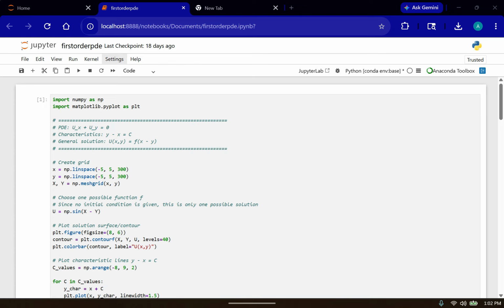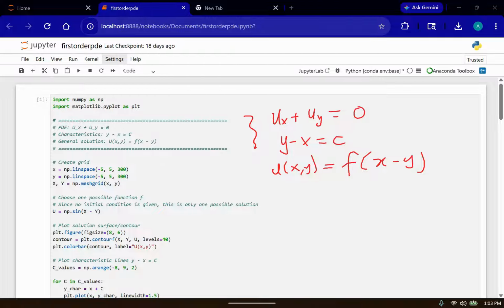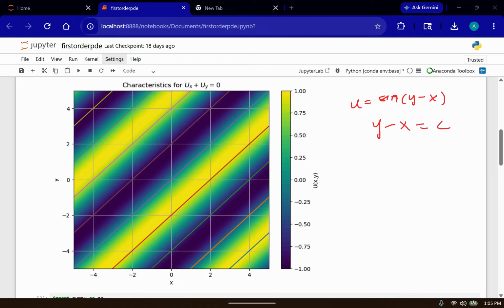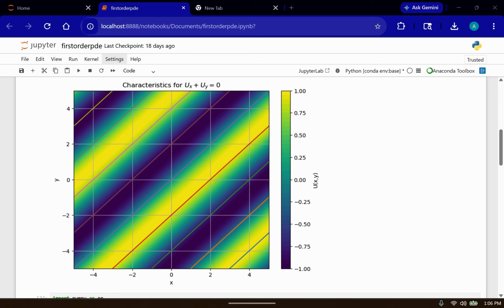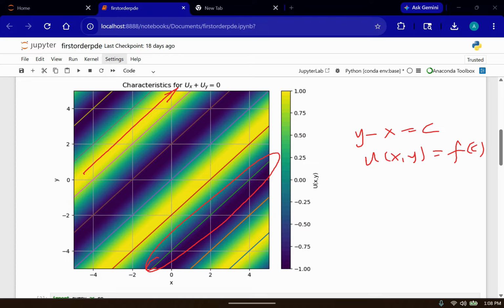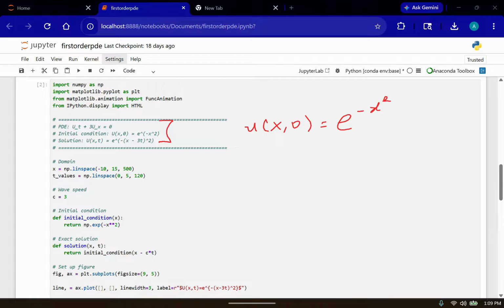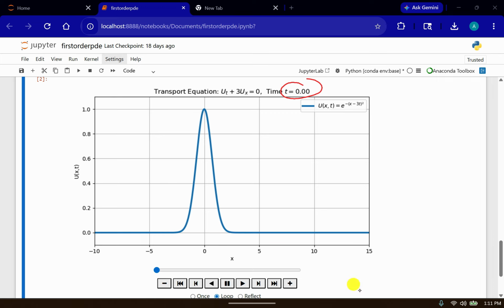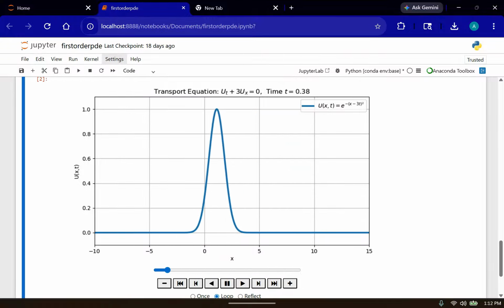Python Simulation of First Order PDEs | Ux ​+Uy ​=0 and Ut + 3Ux ​=0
By Mexams
In this video, we use Python simulations to visualize how characteristics carry information in first-order partial differential equations.

We simulate two important first-order PDE examples:

U
x

+U
y

=0

and

U
t

+3U
x

=0,U(x,0)=e
−x
2

The first example shows a PDE without an initial condition, where the characteristic curves show the direction of information flow, but the solution is not uniquely determined.

The second example shows a transport equation with an initial condition, where the initial data is carried along characteristic curves as the solution propagates over time.

In this lesson, you will learn:

How characteristics describe the movement of information
Why initial conditions are important for unique PDE solutions
How transport equations move initial data
How Python can be used to visualize first-order PDEs
The connection between the Method of Characteristics and propagation

This video is a visual conclusion to our first-order PDE lessons and helps explain the deeper meaning behind the Method of Characteristics.